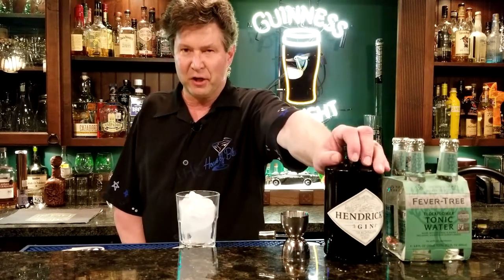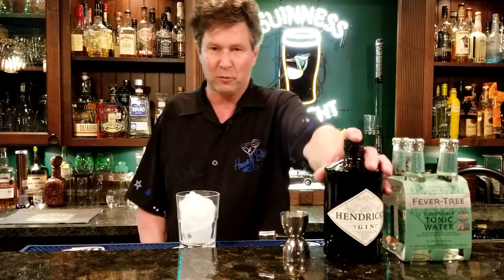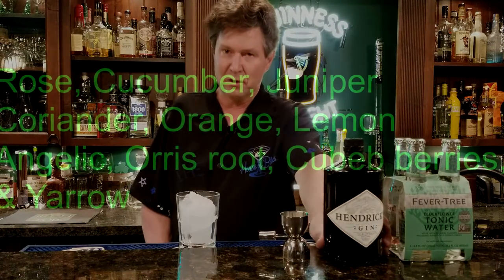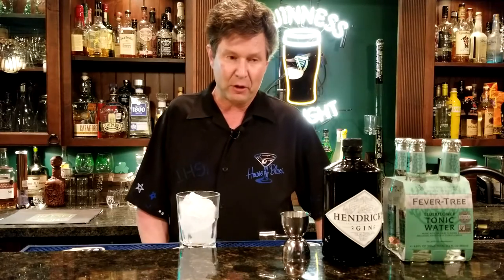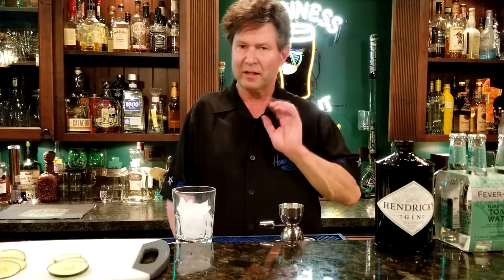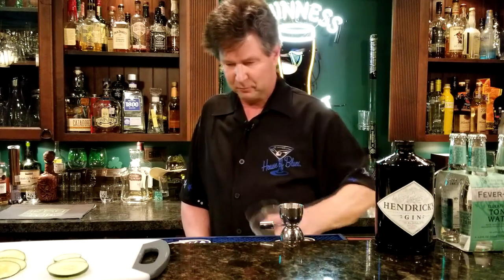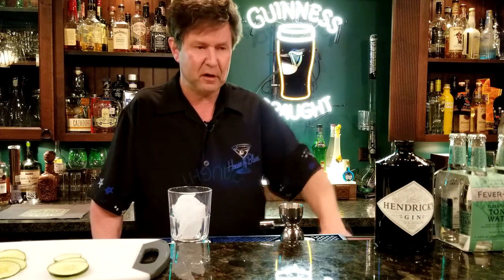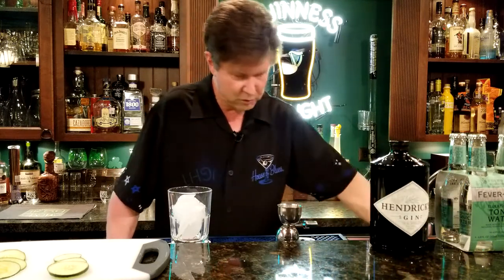Hendrick's Gin /Upgrade your Gin & Tonic/home bartending/home mixology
Upgrade your Gin & Tonic by using a premium Gin - Hendrick's
Hendrick's is made in Scotland by Grant & sons.
Advertised as,: "A gin Made Oddly:" it is made of Rose, Cucumber and 11 botanicals. It was introduced in 1999 and has been growing steadily in the last few years.

Hendrick's Gin & Tonic
1.5 oz. Hendrick's Gin
3 oz. Fever-Tree Elderflower Premium Tonic
Garnish with 3 thin coins of fresh cucumber slices and optional lime wedges
Mix ingredients and give a light stir so as not to disturb the bubbles and effervescence,.
---Remember at the end of the day... It's All About The Cocktail!
WHY DOES RAY  TALK FUNNY OR DO EVERYTHING WITH HIS LEFT HAND?
( He had a traumatic brain injury ) Check his story - recovery from a 33- day coma then you might understand...

Silicone ice cube tray-6
CucinaPrime Cocktail Shaker
2 pc. Boston shaker kit
Joie extra-large ice cube tray
- 13 pice barware kit
Custom Libbey Pint glasses -10
Custom Whiskey Glasses
Lavalier Wireless microphone
Sandstone Custom Coasters
Cork Coasters Custom Logo-6
7 LED Light with rotating base pages
It is SO important to YouTube and yours truly.